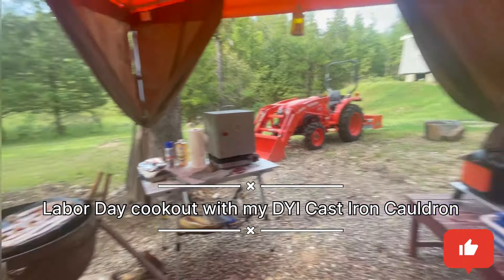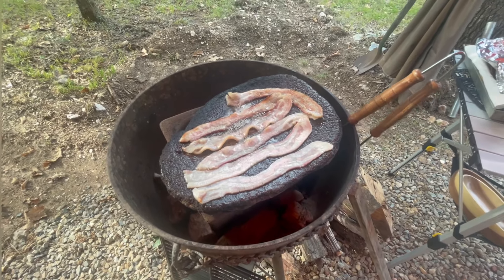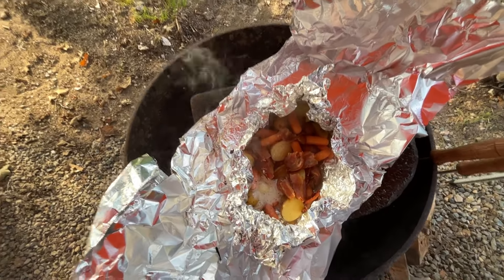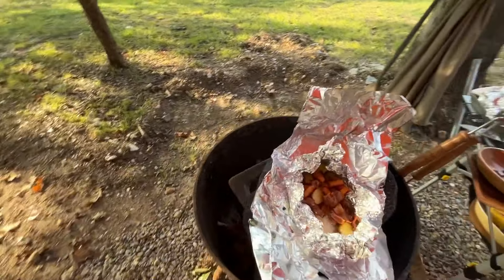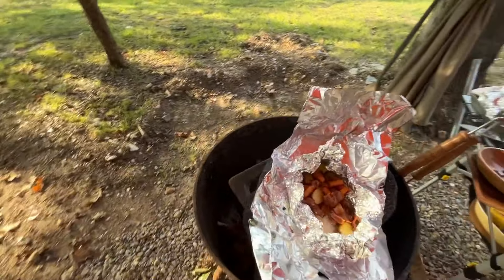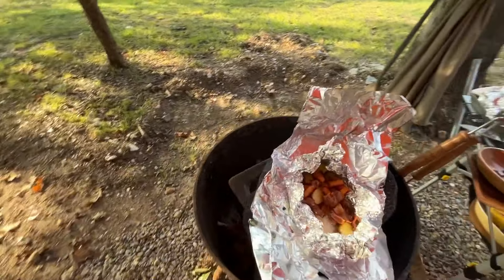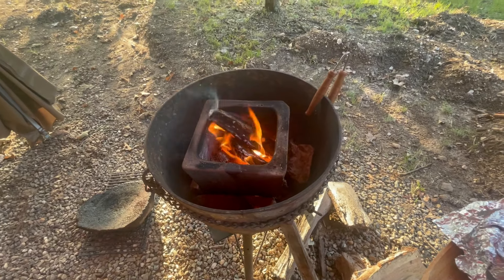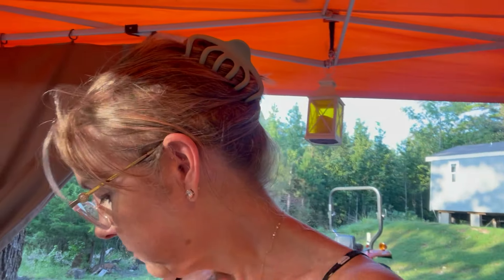Labor Day, DYI Grill, Spinach and Feta Chicken in the Coleman Stove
Happy Labor Day to everyone. Check out the cooking grill I made from an old cauldron my dad gave me that my mother would plant flowers in. I wanted to put it to good use, so I came up with an idea to turn it into a grill. I had an old Indian grounding stone that the owner of an Indian museum gave to me and I turned it into a cooking stone. Its been a fun project and hope you enjoy the video!